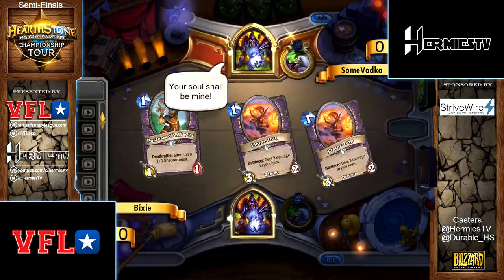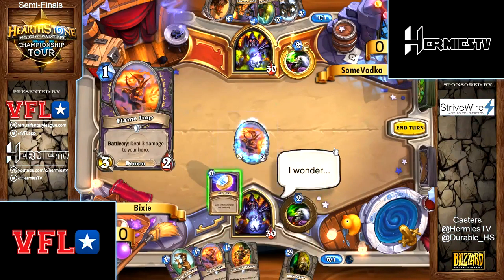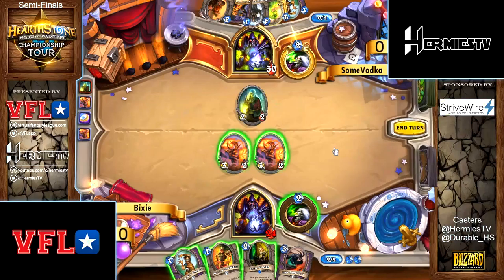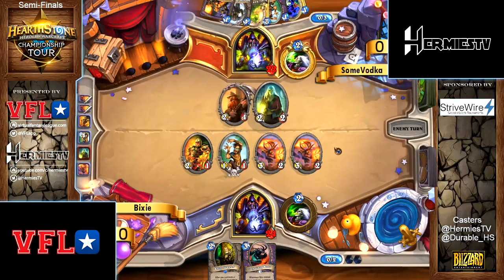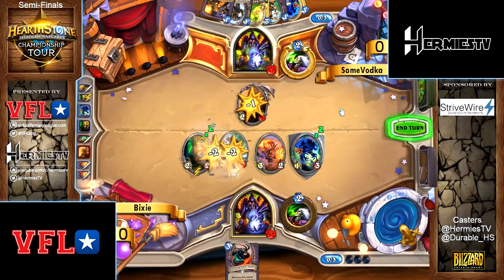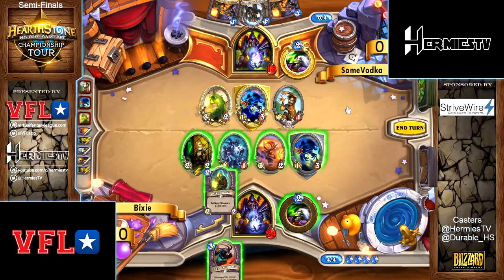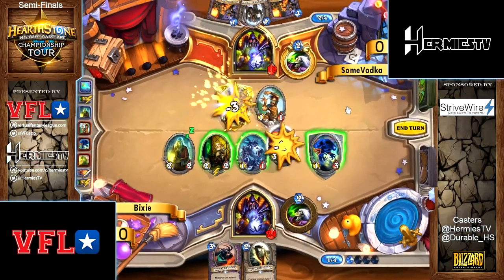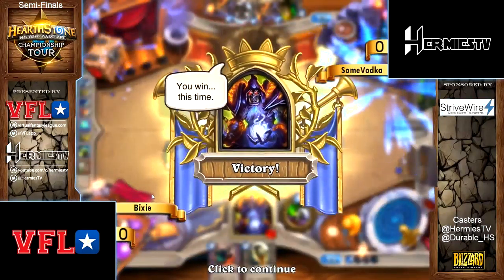[Hearthstone] VFL Weekly #12 QUICKSHOT Semi Finals 1 Bixie vs. SomeVodka. Round #1